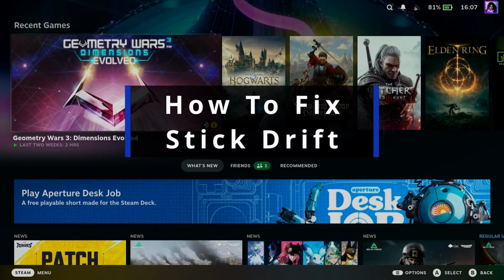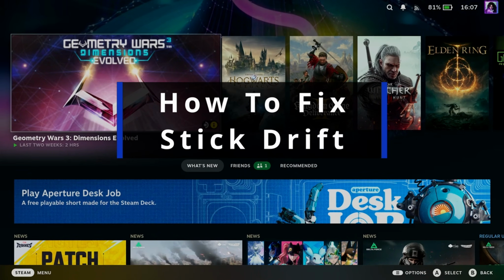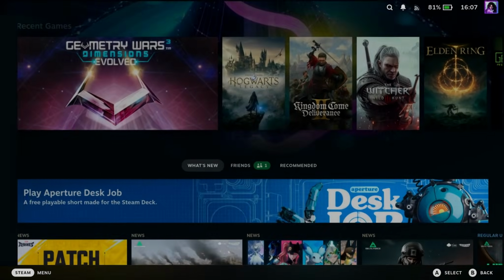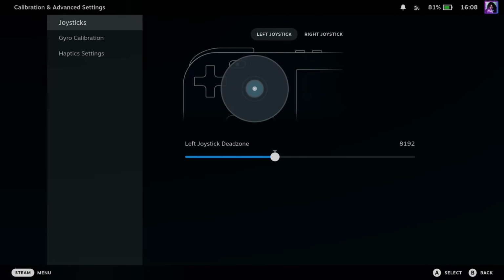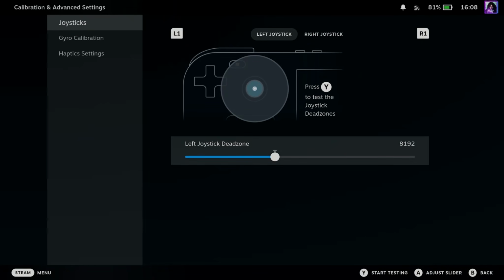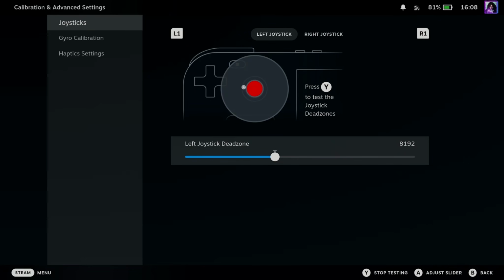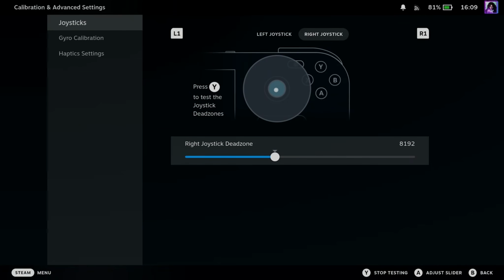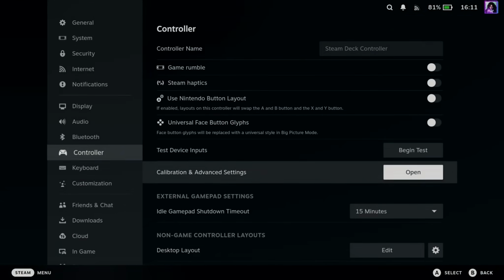How To Fix Joystick Drift On Steam Deck (Deadzone Settings)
How to fix joystick drift on Steam Deck? In this guide, learn how to adjust the controller deadzone settings on your Steam Deck so that you won't experience stick drift on your joysticks even if they are older and prone to moving even when you're not touching them. Hope this helps!